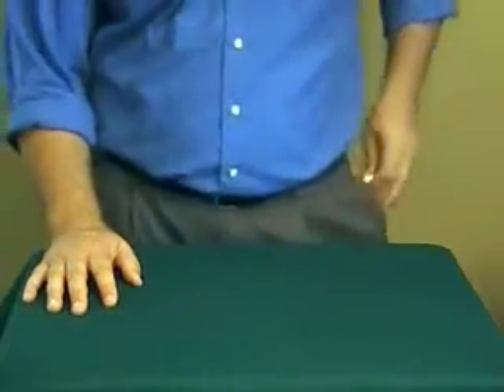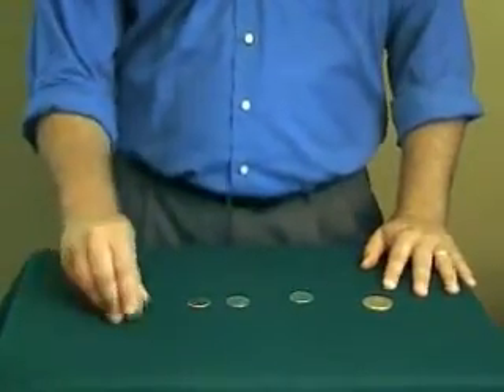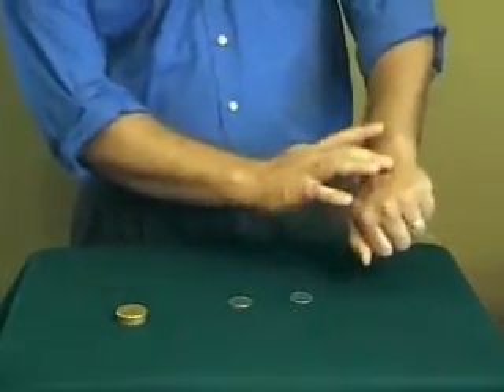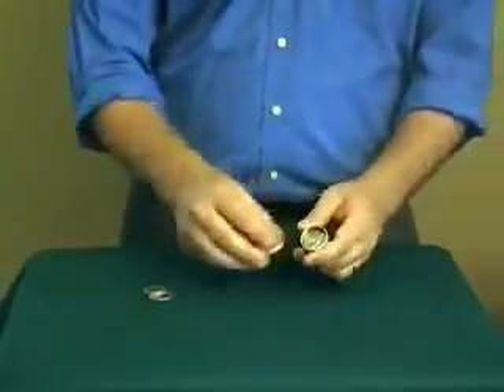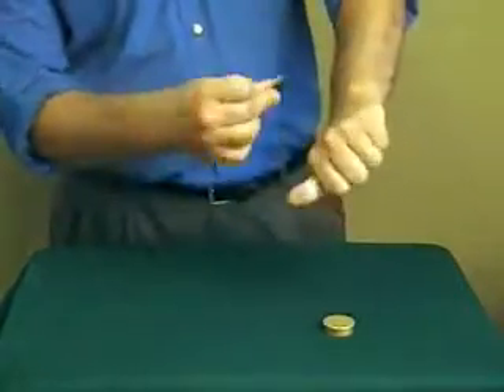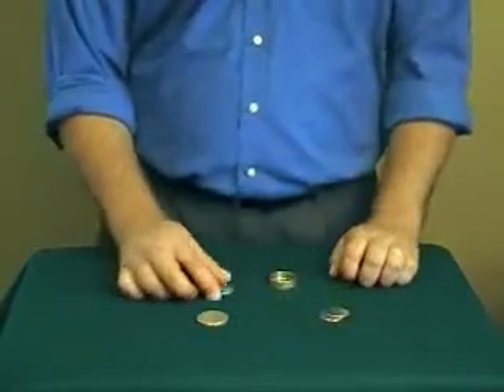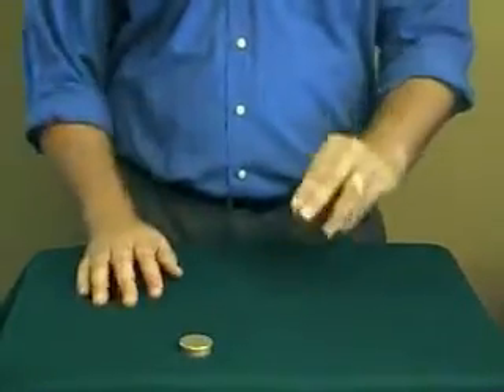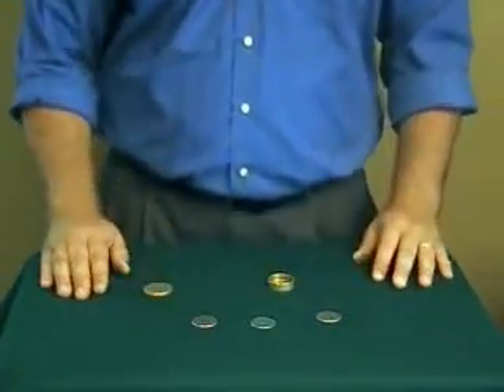Okito 1-2-3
This routine was inspired from Bruce Berkowitz routine 'Twist on Winged Silver" and Joe Safuto routine 'Three's Company'.
It will be my newsest download on Vinnymarini.com soon.
Great for walkaround or table hopping. Everything is contained in the Okito box. If you liked My Mystery Box routine I think you'll like this.
Tim